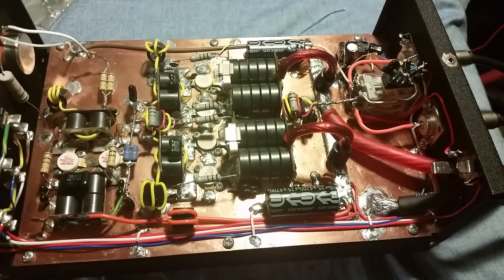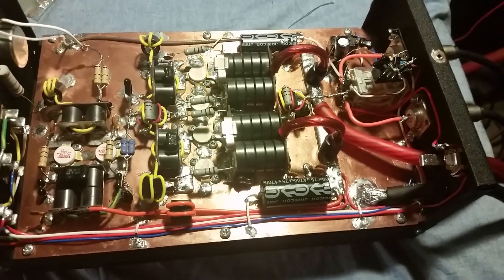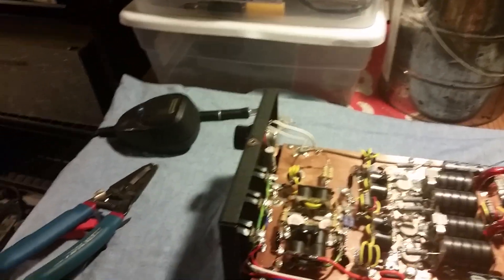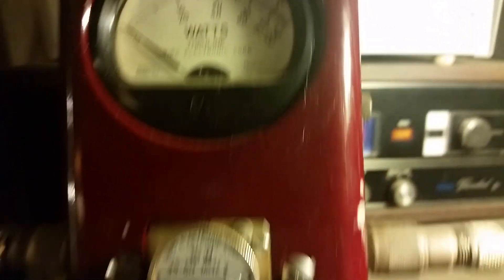Xforce TNT 💣 2x4 Class C Amp Repair & Output Test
Here you go Mr 388 I hope you enjoy Mr 07 3 done a great job on this thing man that this thing looking good and shiny for you and I hope this thing lasts a long time for you buddy mr. gatekeeper out here around the north east end of Georgia got down right there!